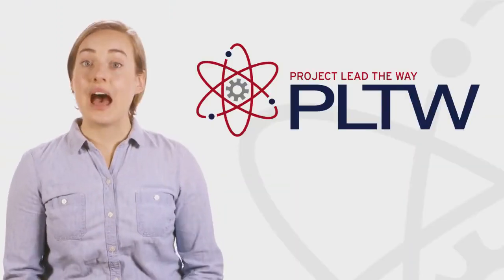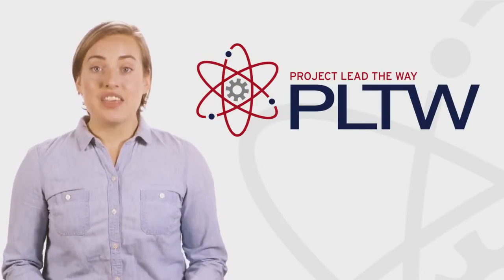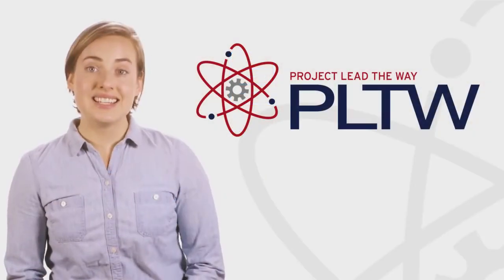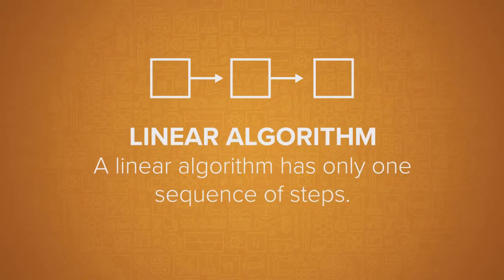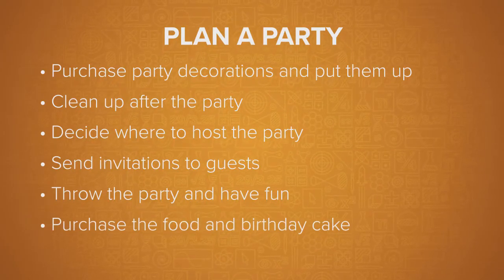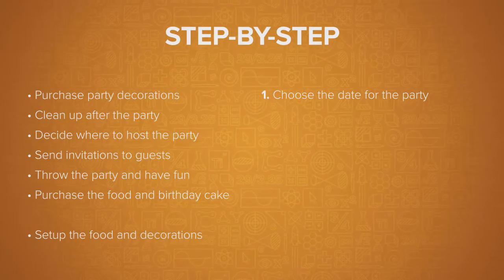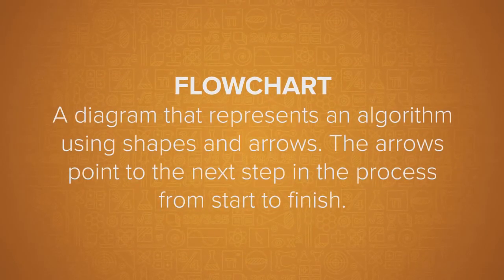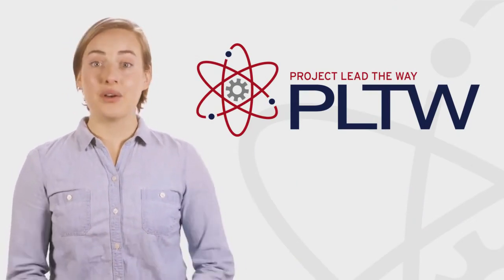CSIM 1.2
Algorithmic Thinking